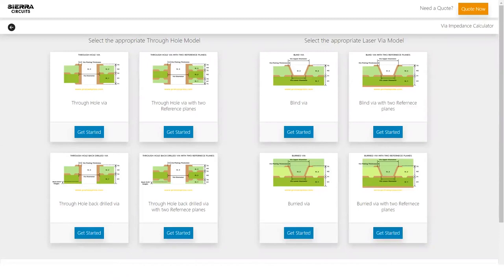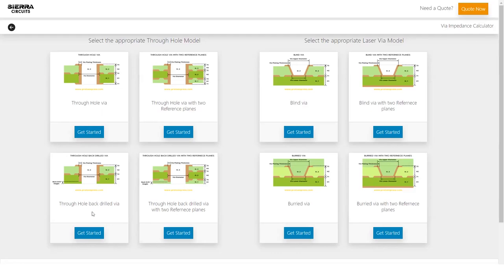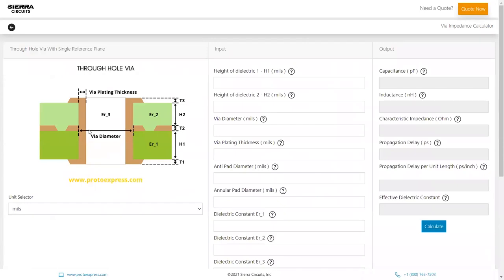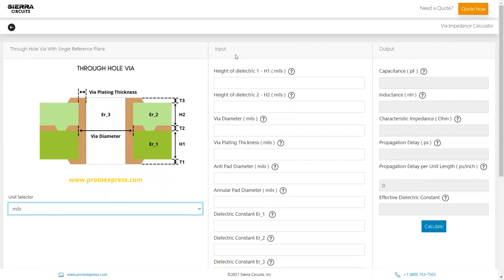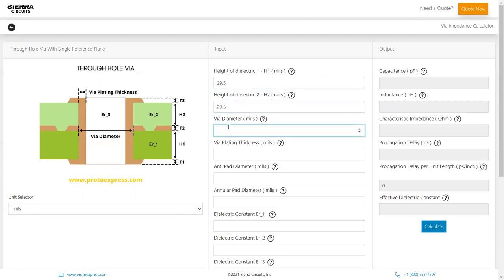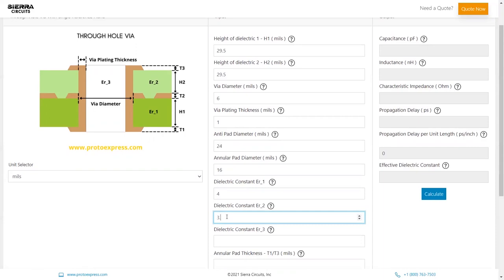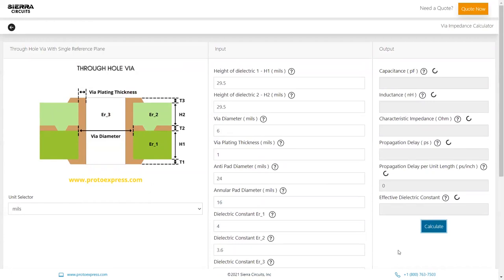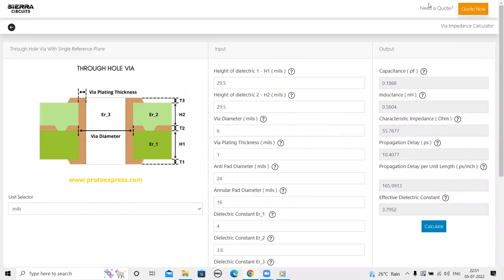Via Impedance Calculator | Sierra Circuits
The Via Impedance Calculator uses physical dimensions of a via to calculate its capacitance, inductance, and impedance. This tool supports two types of via models, through-hole and laser via. Each of these models has four via structures. Under through-hole you can see through-hole via with single and two reference planes and through-hole back drilled via with single and two reference planes.

Similarly, laser via models have blind vias with single and two reference planes and buried vias with single and two reference planes. You can choose the desired via model as per your requirement. In this demo, we choose through-hole via and single reference plane.

The units of the input parameters can be changed among mils, centimeters, millimeters and inches using the drop down.

Now let's enter the input parameters.

Next, hit calculate and the tool will display the values of capacitance, inductance, characteristic impedance, propagation delay, propagation delay per unit length, and effective dielectric constant.

If you'd like to know more about any of these input and output parameters, you can click on the respective Help button.

For instance, let's click on the help button adjacent to the via plating thickness field. The tool now displays a brief explanation along with the relevant via structure. Controlling the impedance, capacitance, and inductance of a via is an essential prerequisite to ensure signal integrity of your high-speed design. Sierra Circuits' Via Impedance Calculator enables you to compute optimum values of these parasitic elements based on the physical dimensions of a via.